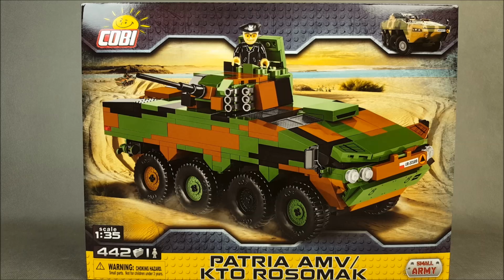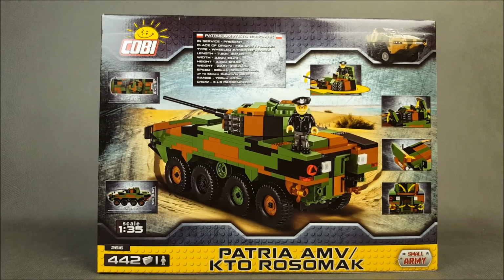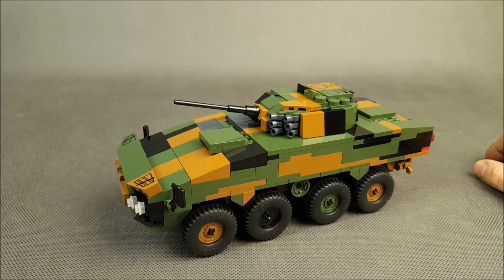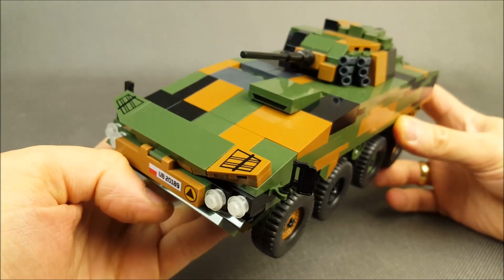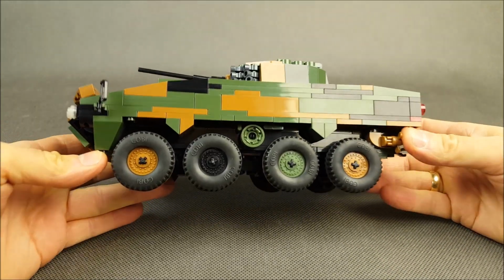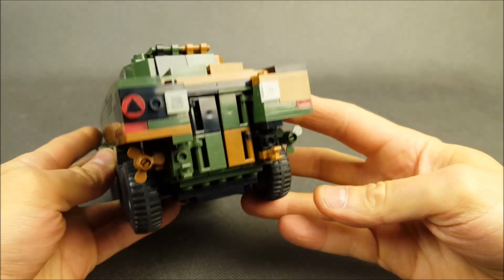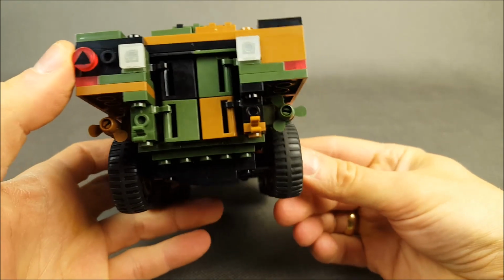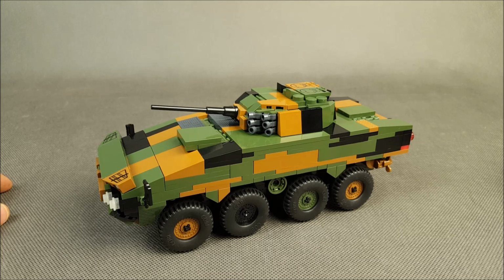Let me build COBI KTO Rosomak (2616)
etc...